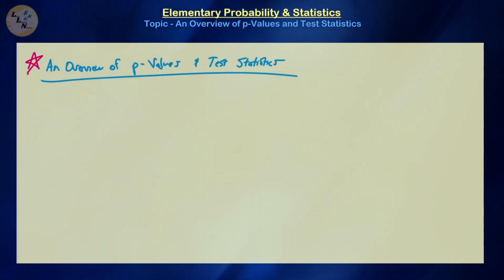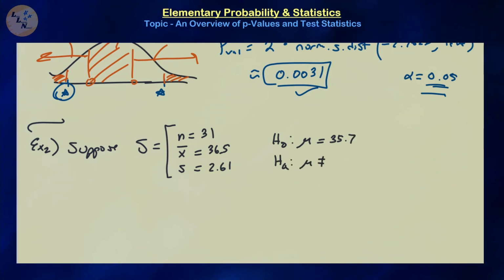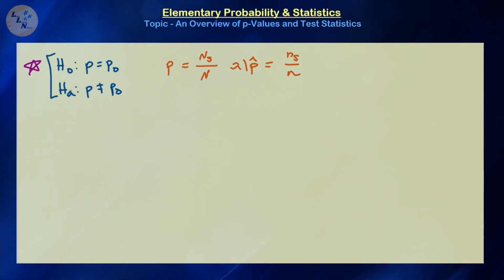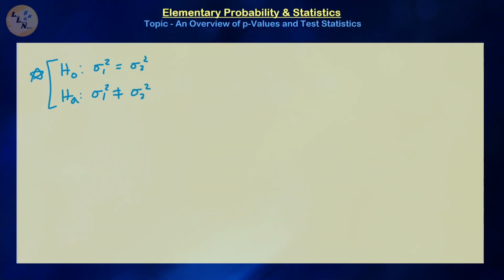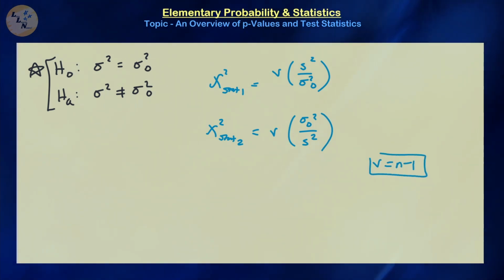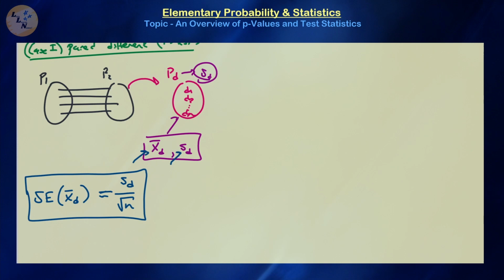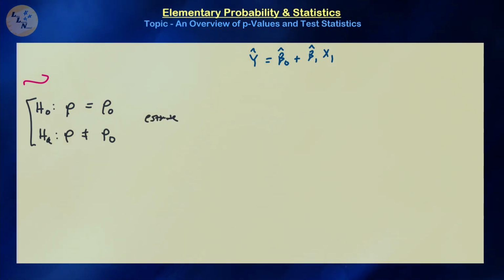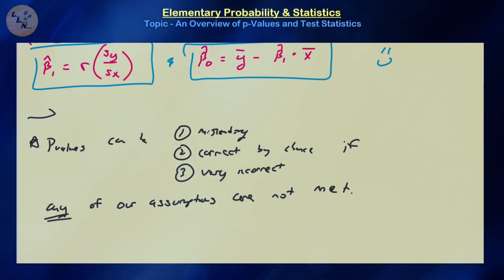(PS40) Overview of p-Values and Test Statistics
In this discussion, we go over all of the test statistics and all of the p-values that would would typically encounter in an elementary discussion of statistical inference and hypothesis testing. In particular, we discuss the Z/T tests for the mean, Z tests for the proportion, Chi-square test for the variance, Z test for the difference in proportions, F test for the difference in variances, T tests (paired difference, pooled variance, unpooled variance) for the difference in means, the T test for correlation, and the T tests for the slope and intercept of a linear regression line for bivariate data. In addition, we discuss how we can use Excel to calculate the p-values for each of these types of test statistics.